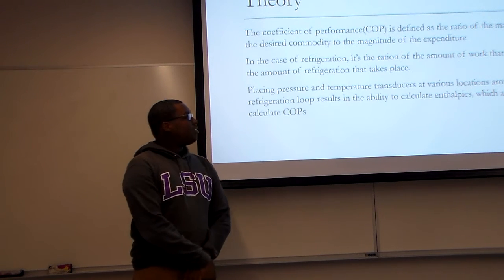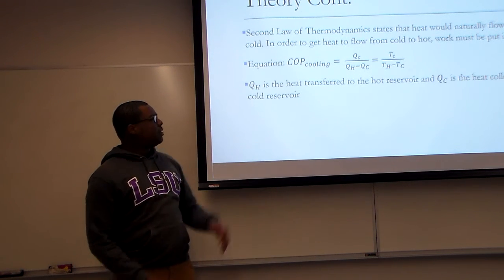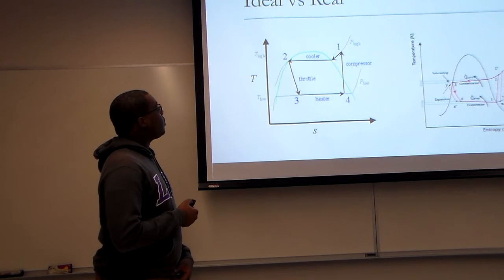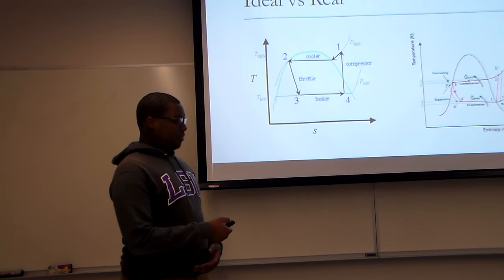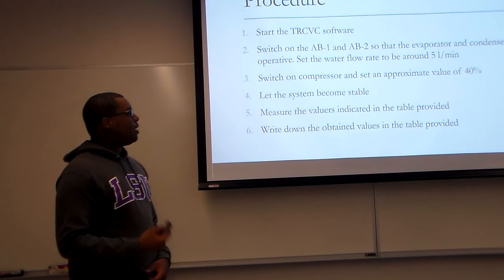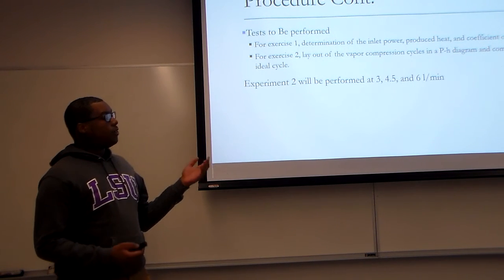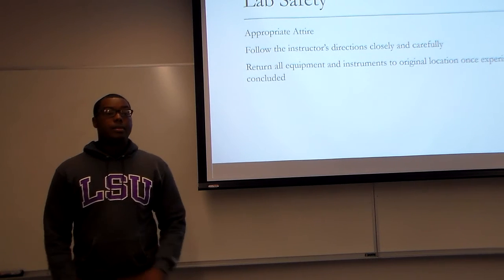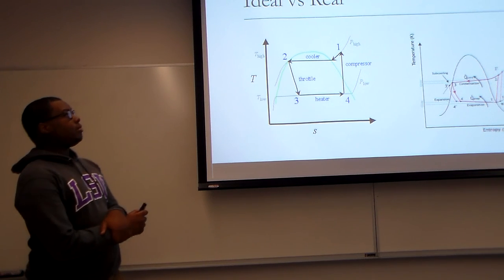ME 4611 Chris Foster Group 2 Lead